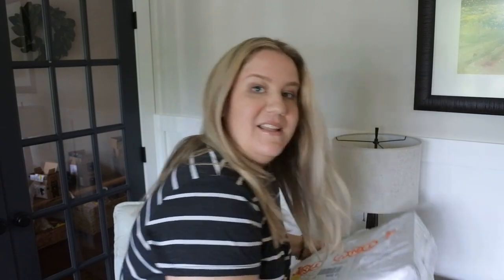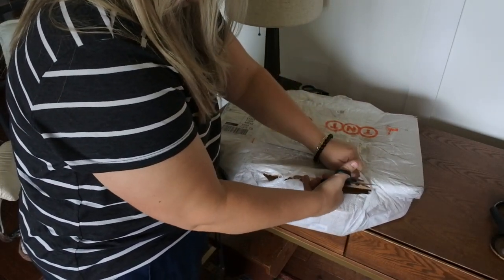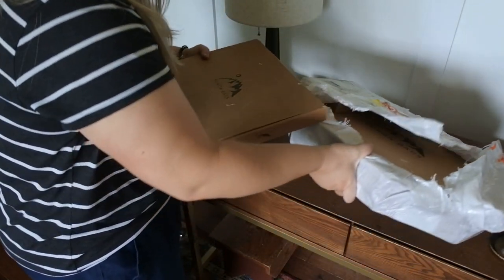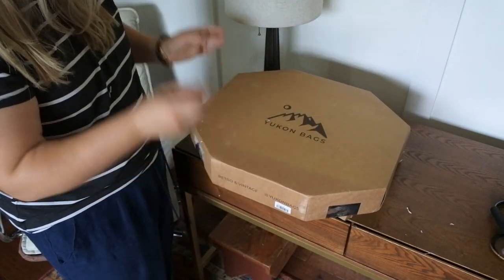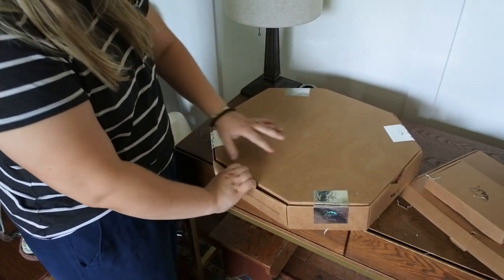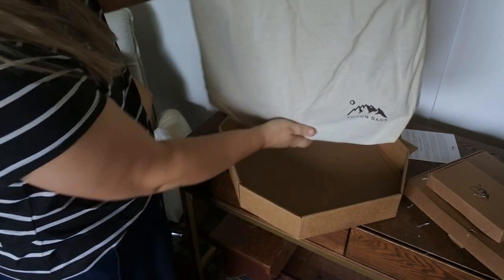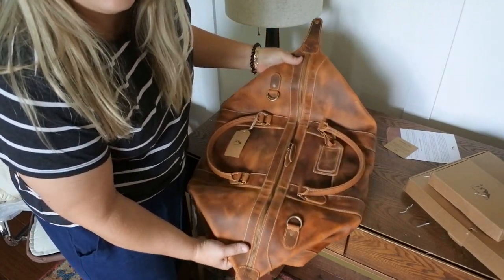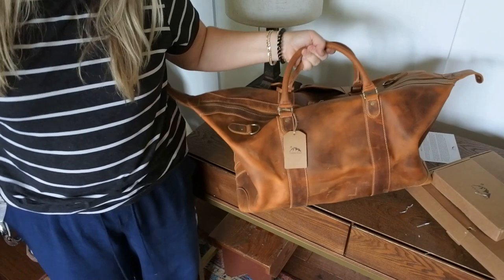Yukon Bags | Unboxing | Avalanche Leather Duffle Bag, Alsek Laptop Sleeve & Martha Purse Wallet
*Heads Up! At first, there might be some dye transfer on lighting material including car seats! Just an FYI*